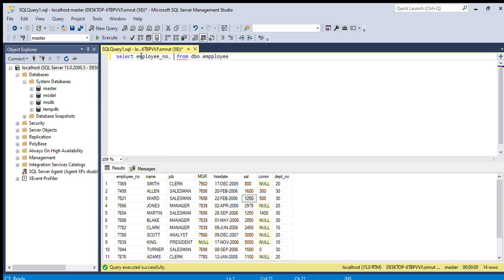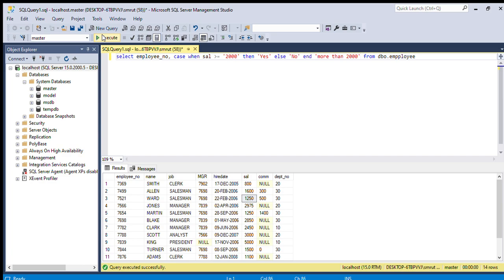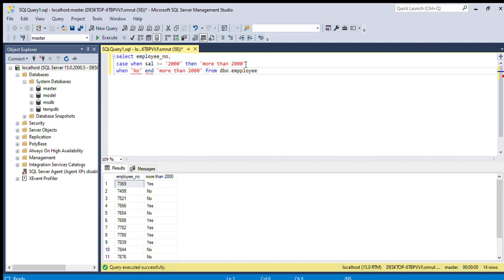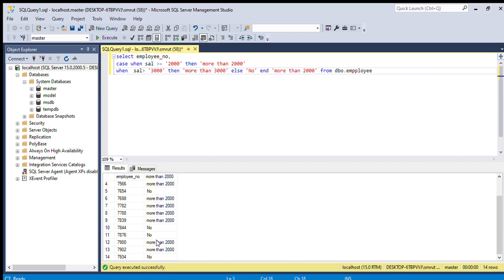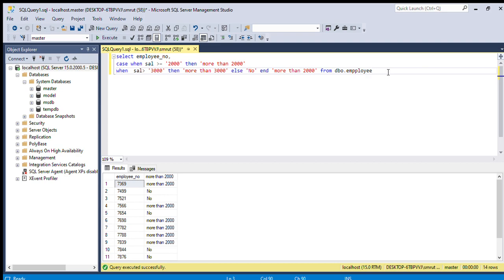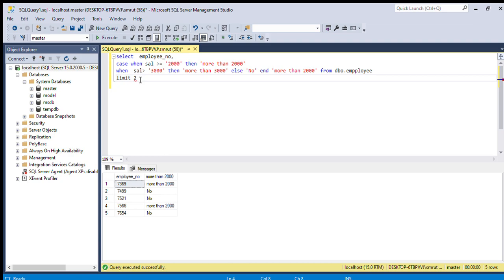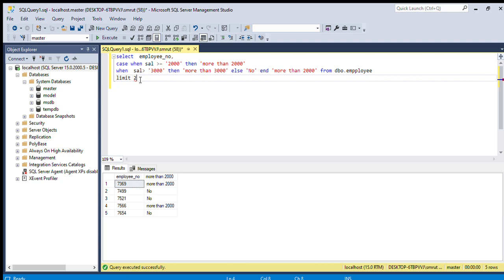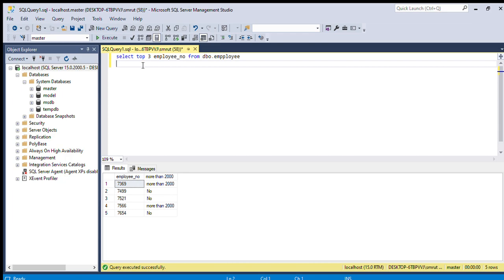Learn SQL from scratch - Complete Beginner's Guide Part 2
Welcome to part 2 of our SQL tutorial series! In this video, we will be diving deeper into the world of SQL and building upon the foundational knowledge you gained in part 1.

In this tutorial, you will learn how to manipulate and analyze data using SQL queries. We will cover various data manipulation techniques, such as sorting, filtering, and grouping data. You will also learn how to use SQL functions, such as aggregate functions, to perform calculations on data sets.

Throughout the tutorial, we will be using practical examples to demonstrate how SQL can be used to solve real-world data problems. We will also provide you with tips and tricks for optimizing your SQL queries to improve performance.

Whether you're a beginner looking to learn the basics of SQL or an experienced developer seeking to expand your skillset, this tutorial is perfect for you. So sit back, relax, and let's dive into the world of SQL together!

0:00  using conditional statements in SELECT statement
5:42 limiting the number of rows returned
8:19 returning random records from table